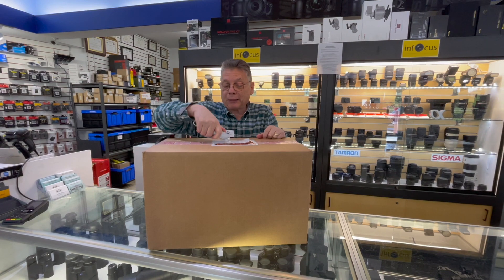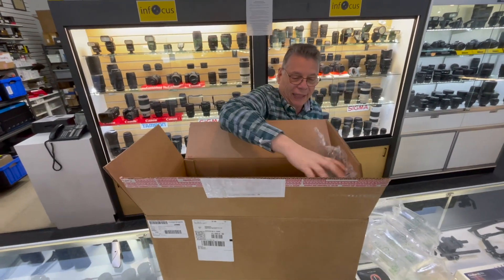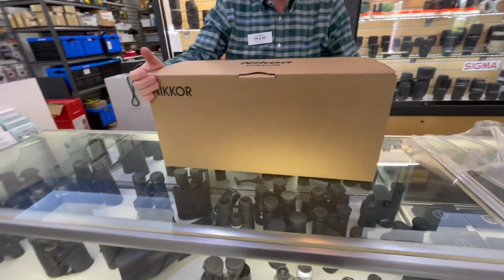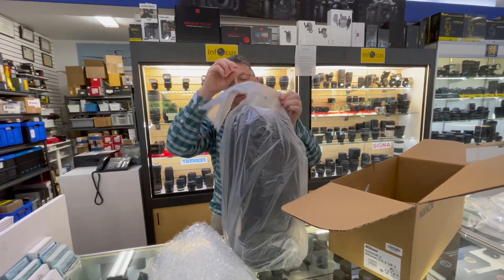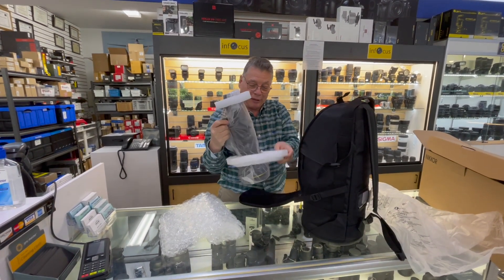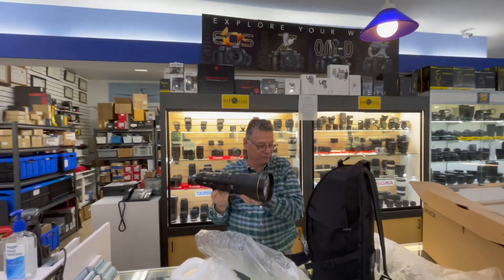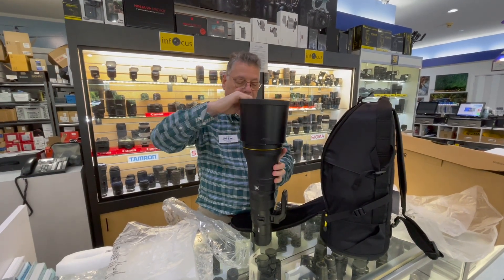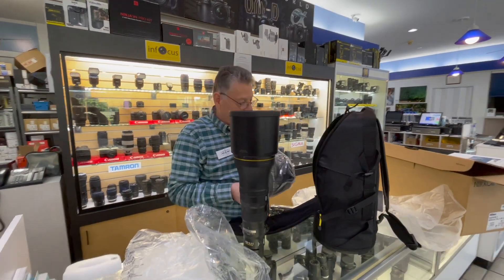Unboxing the Nikon Nikkor Z 800mm f/6.3 VR S.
We received our first delivery of the Nikon Nikkor Z 800mm f/6.3 VR S. Michael Arbor wanted to share the good news with a quick unboxing video.

Nikon - "Bird, wildlife, aviation, and sports photographers, your moment of change has arrived. Experience the freedom of shooting at monumental distances without sacrificing mobility. Pack lighter and cover more ground. Shoot handheld while you're on the move. Track fast subjects with fluid precision and rock-steady VR. All with the extraordinary image quality of an S-Line NIKKOR Z lens at a beyond exceptional price.

The NIKKOR Z 800mm f/6.3 VR S is approximately 50% lighter than the AF-S NIKKOR 800mm f/5.6E FL ED VR when used with the Mount Adapter FTZ. The cameras compatible with this function are the Z 9, Z 7II, and Z 6II only at the timing of the product release. The camera's firmware update to the latest version is required."